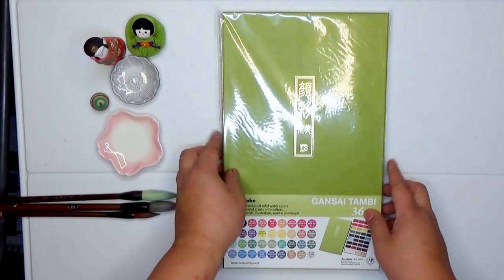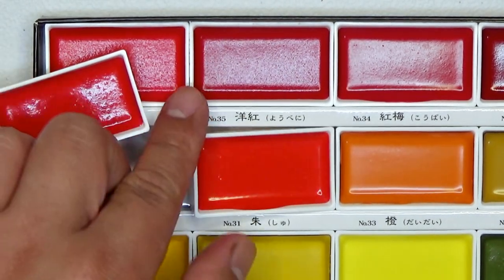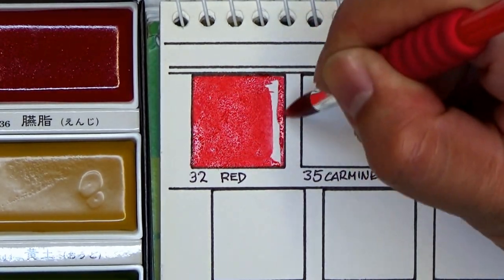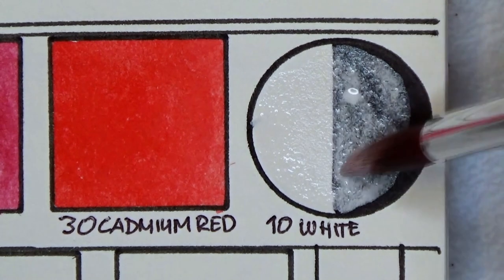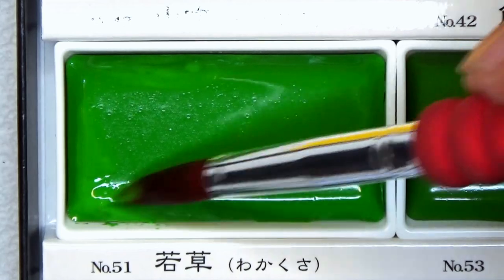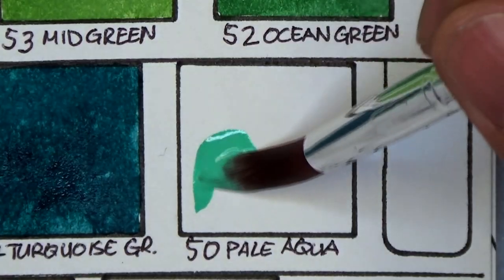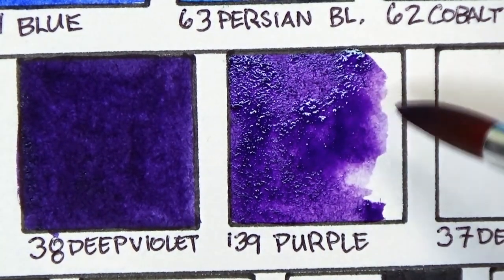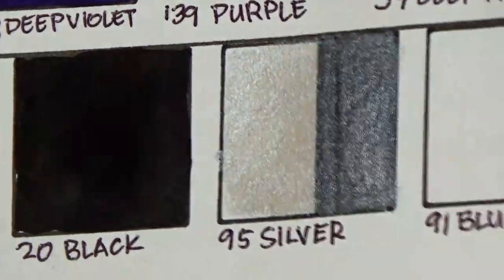Unboxing and Review:Kuretake Gansai Tambi Watercolors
Oh, wow this is awesome!!! I was able to finally purchase the watercolors I have been dreaming about. Now, I can't wait to share with you the juicy details about this watercolor set. Enjoy!!!

Kuretake Gansai Tambi 36 colors Review and Swatching

Thanks!